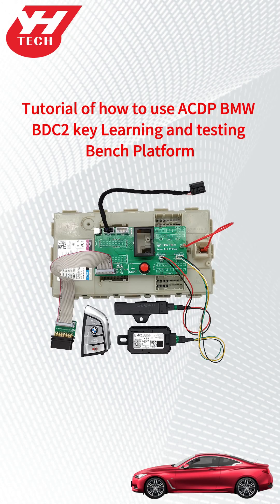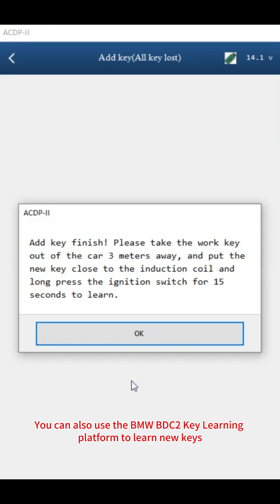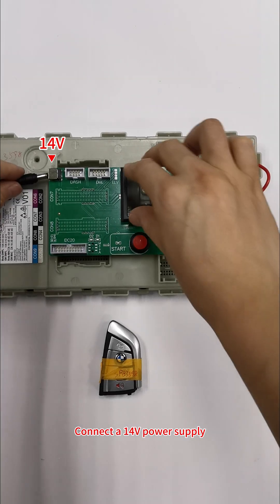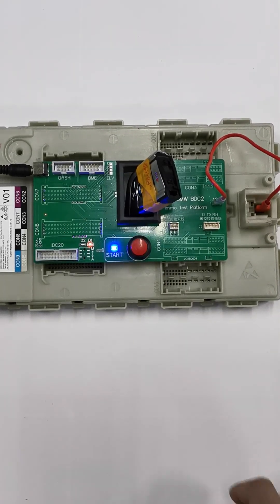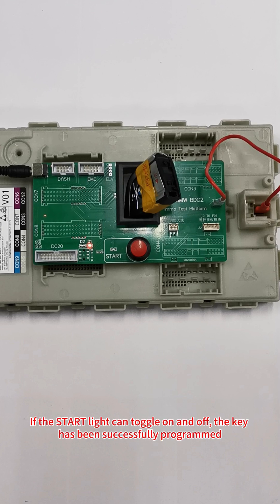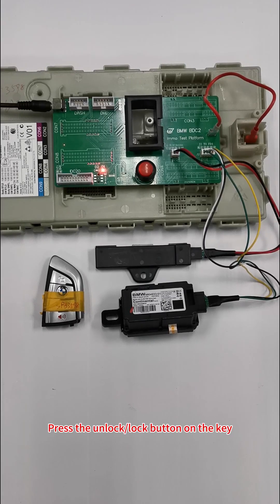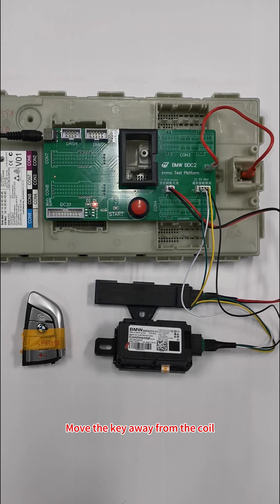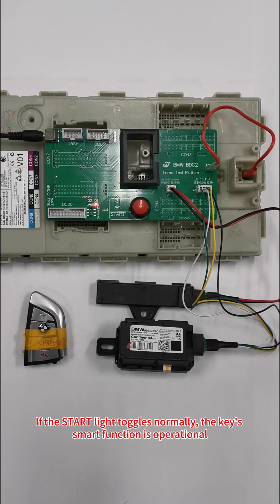How to use ACDP BMW BDC2 Key Learning and Testing Bench Platform